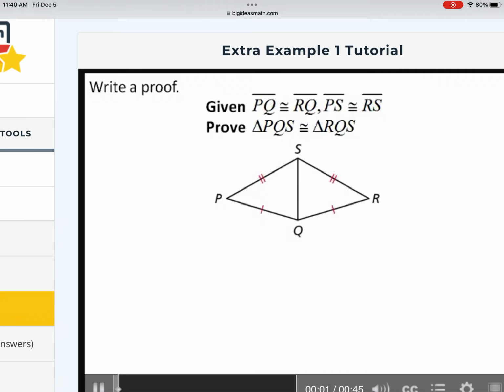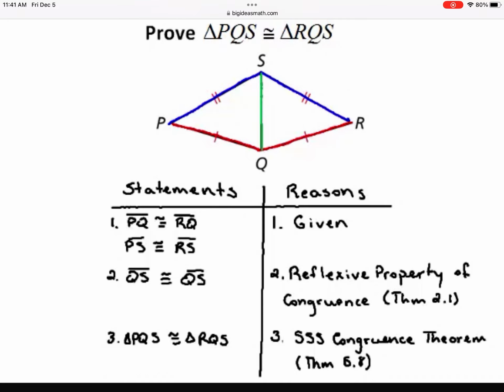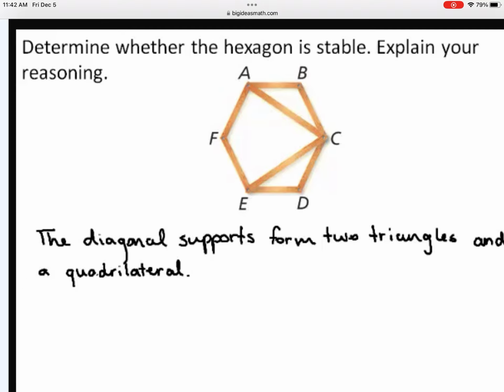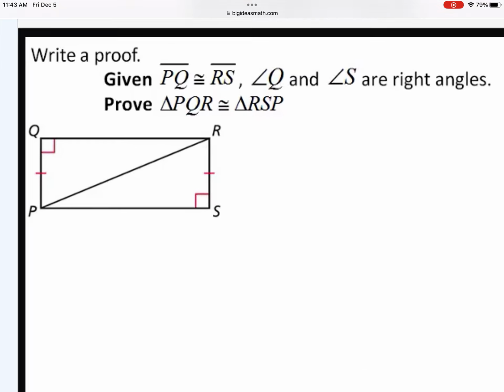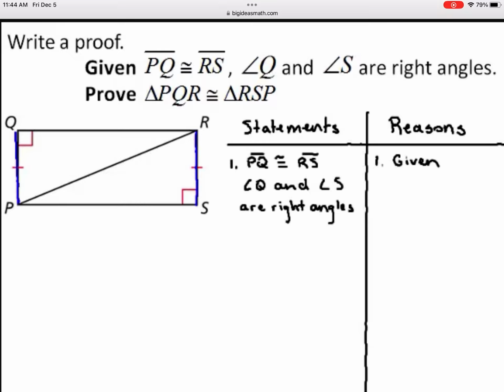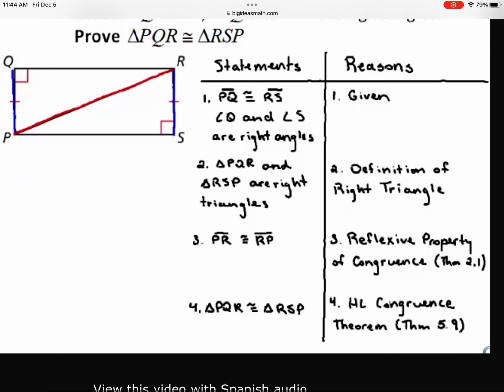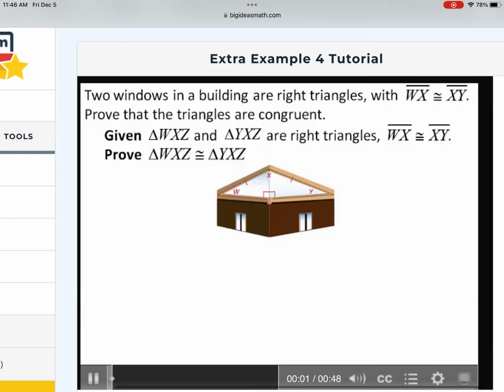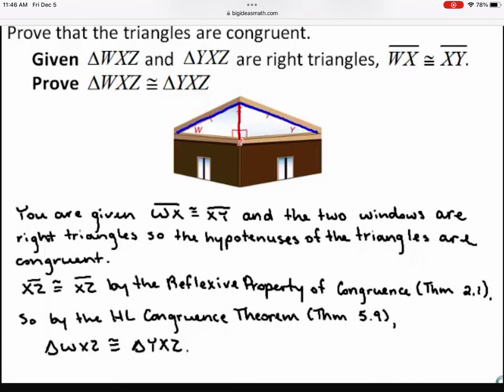5.5 Big Ideas Geometry